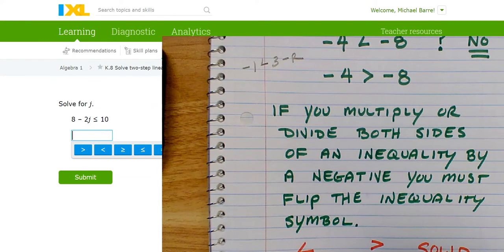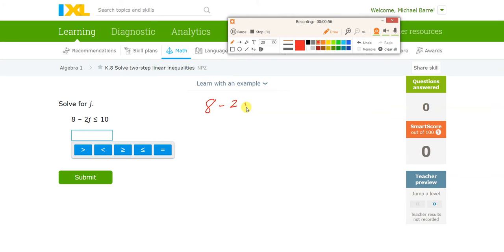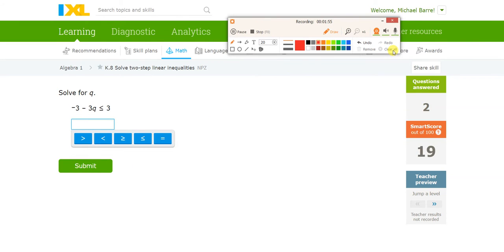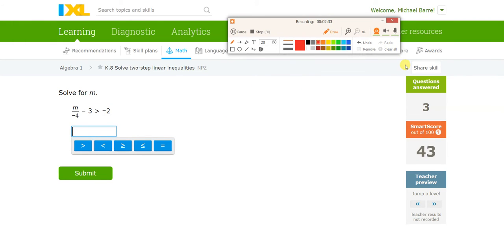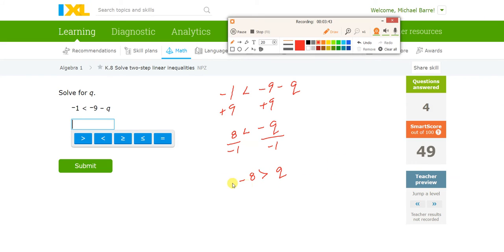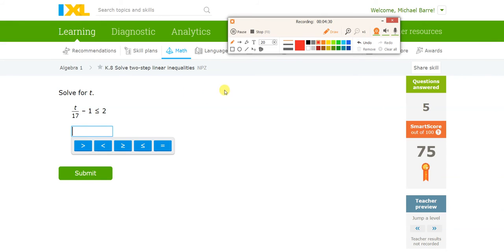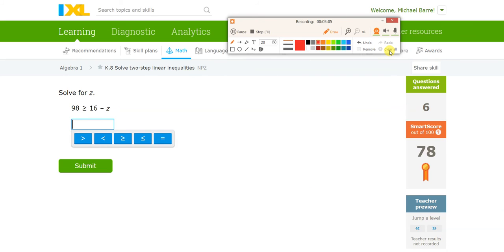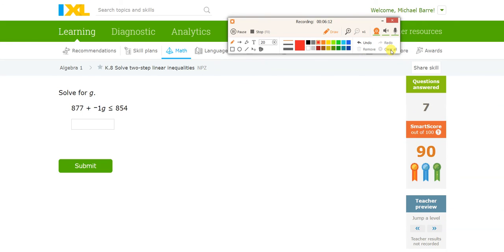ixl alg1 K.8 Solve two step linear inequalities (v21.1a)